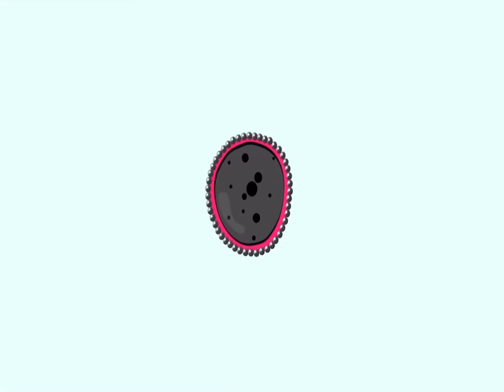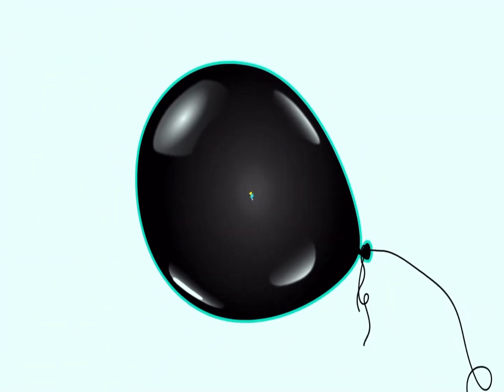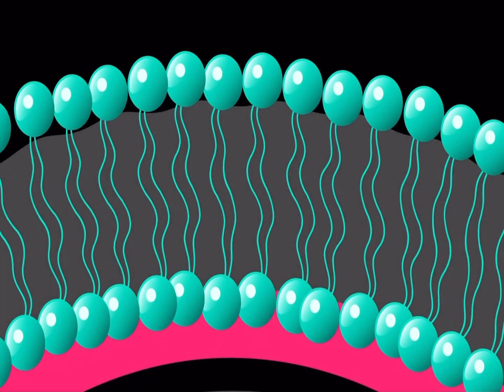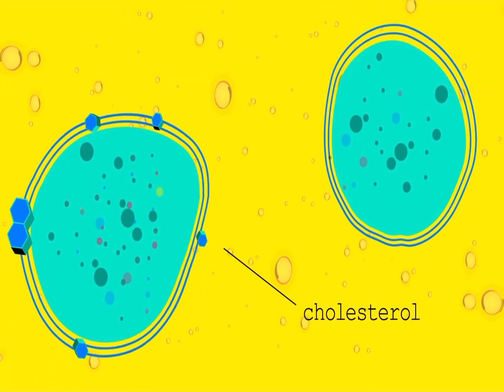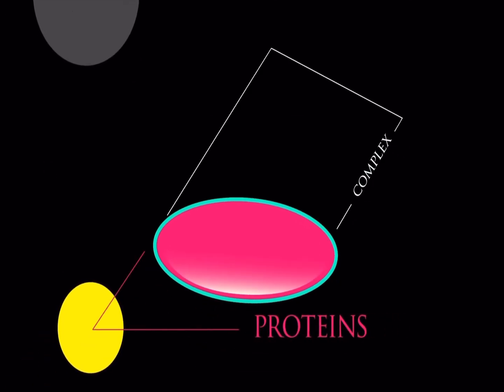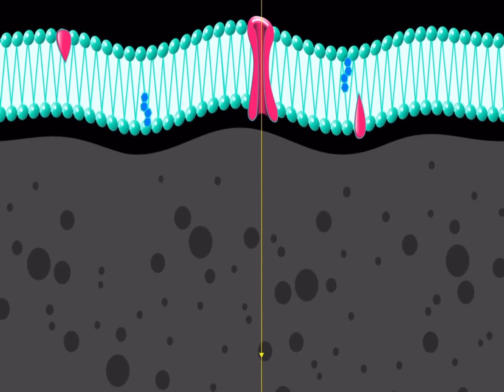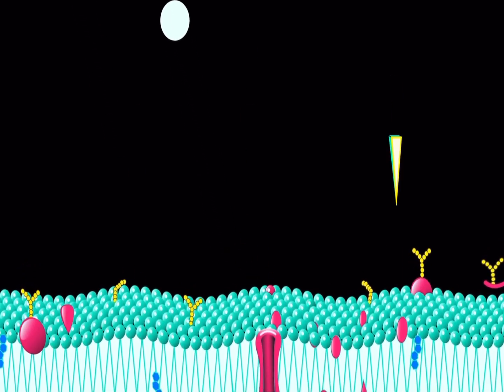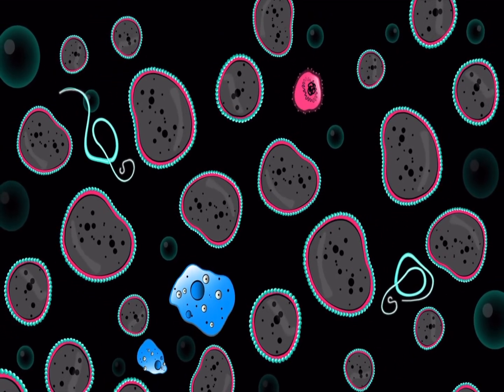God’s Ingenious Cell Membrane | Biblicaltours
All of life needs a cell membrane, the design of the membrane is impossible to recreate by scientists today as the Origin of Life scientists have found out. How the cell membrane came into existence through random, unguided, naturalistic processes is utterly impossible, ask anyone who has investigated origin of life claims. God of the Bible proclaims that He is the Creator of all life and the cell membrane shows incredible design across all life, one designer, just as He declared!